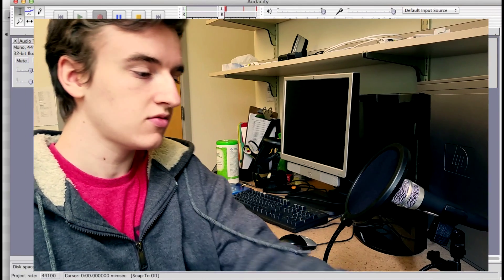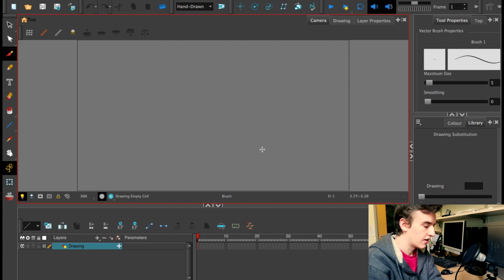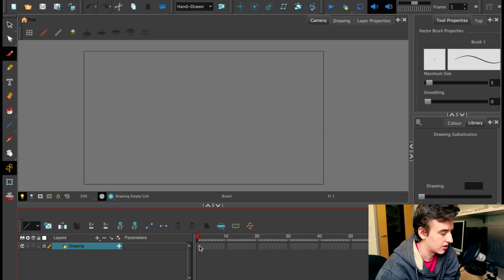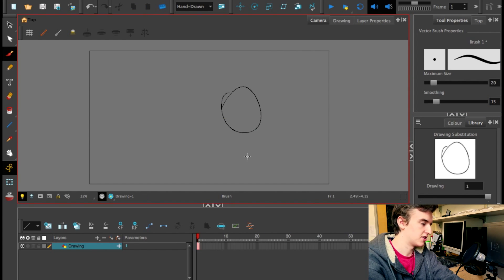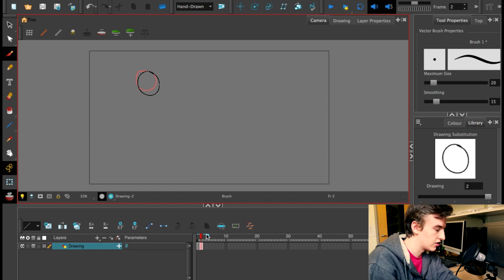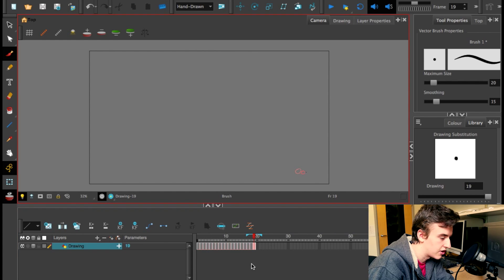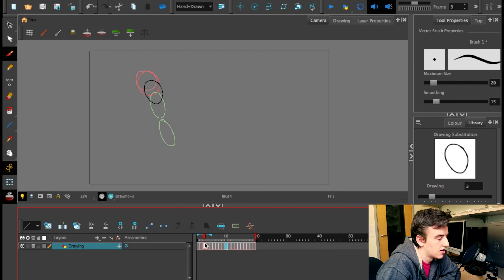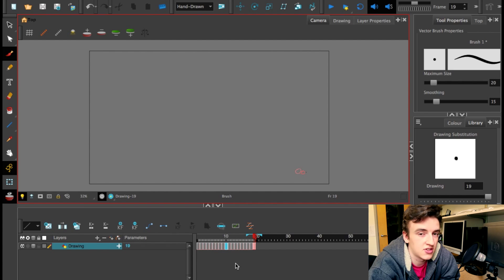Learning Toon Boom Animation #1 | Introduction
I thought I'd try making a tutorial on Toon Boom! Because why not? Let me know if you'd like to see more videos like this in the future!